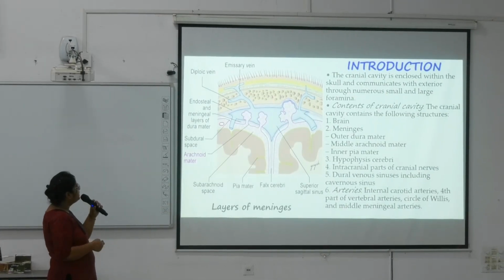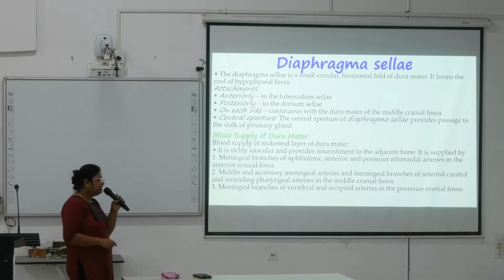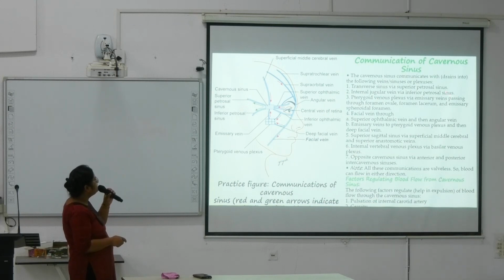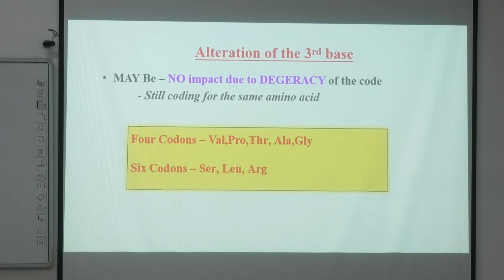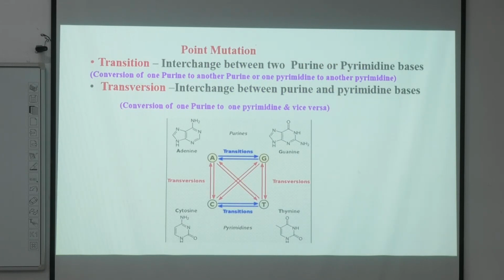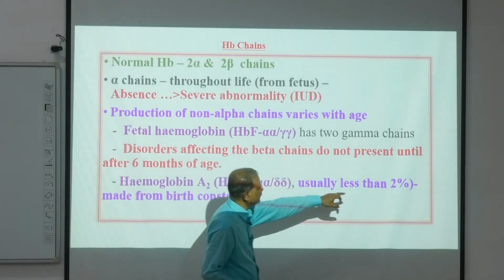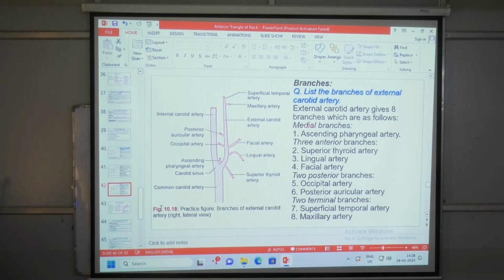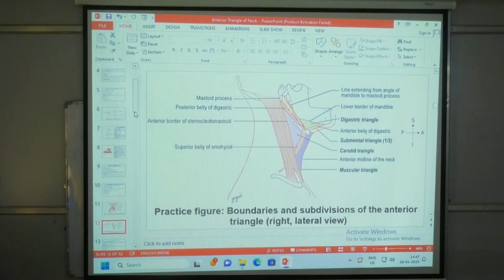Lecture On Anatomy of Head and Neck: A Comprehensive Guide for Medical Students | MBBS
This video provides a comprehensive overview of the anatomy of the head and neck, specifically focusing on the structures present in the carotic triangle. The video begins by outlining the boundaries of the anterior triangle and its subdivisions, including the submental, submandibular, and carotid triangles.

In the submental triangle, key structures highlighted include the submental lymph nodes, anterior jugular veins, and the formation of the jugular vein. The submandibular triangle houses the submandibular gland, facial artery, and lingual artery.

The carotid triangle, a region of significant importance, contains the common carotid artery, internal jugular vein, vagus nerve, and sympathetic chain. The video also explores the branches of the external carotid artery, including the superior thyroid artery, lingual artery, and facial artery.

Additional structures within the carotid triangle include the hypoglossal nerve, spinal accessory nerve, and parts of the digastric muscle. The video concludes by summarizing the key anatomical features present in each triangle, making it a valuable resource for medical students and anyone interested in learning about the anatomy of the head and neck.